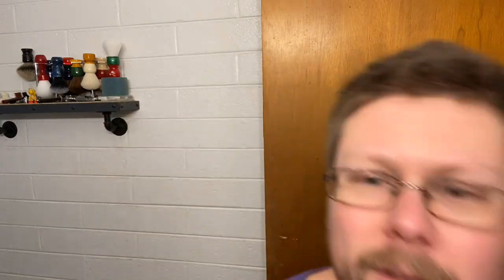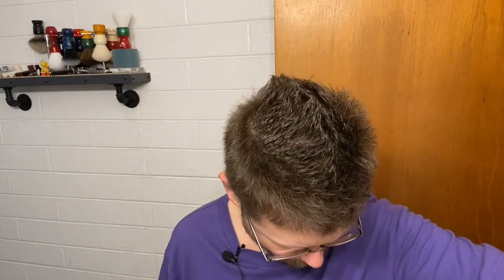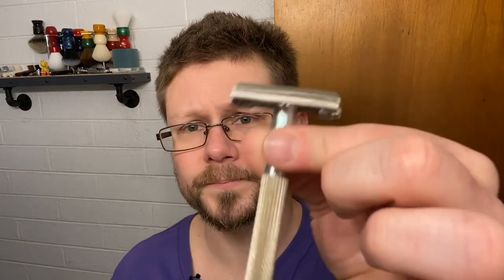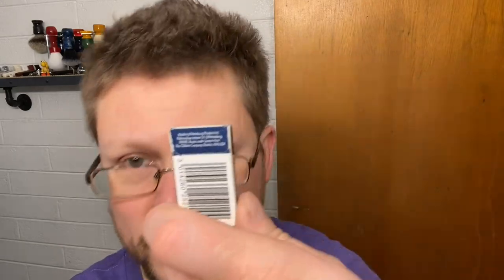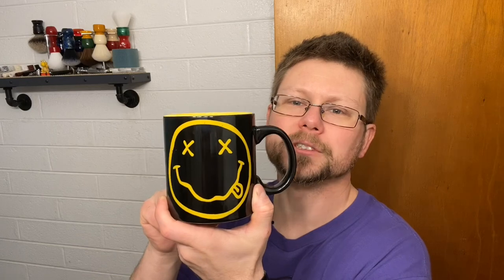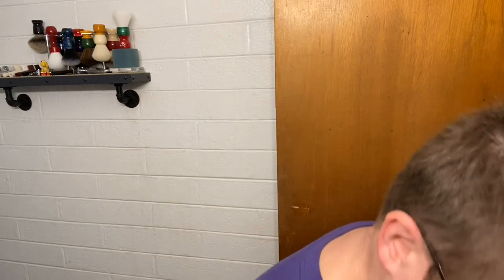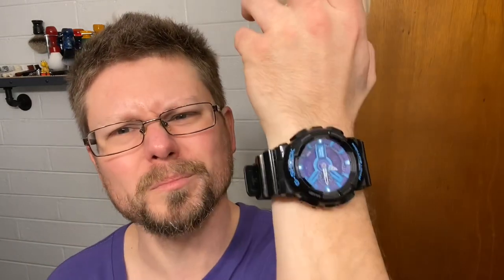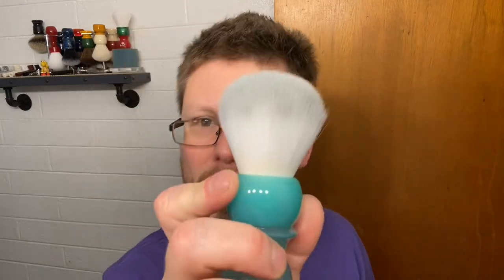Taylor of Old Bond St. Lavender, 1965 Lady Gillette K2, Fine Accoutrements L'ORANGE NOIR.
1965 Lady Gillette K2 Champagne Gold. (Ebay)

Gillette Platinum DE Blade.

G-Shock Watch XL Series (5146) GA-110HC-1A (Ebay, Amazon)